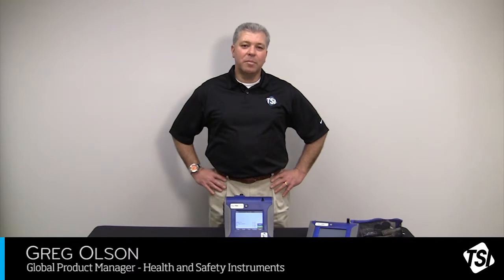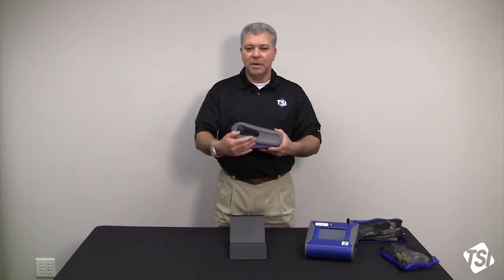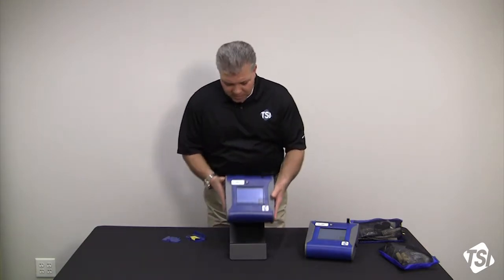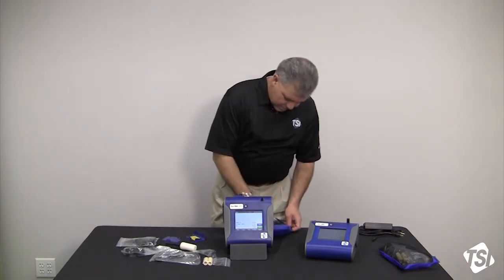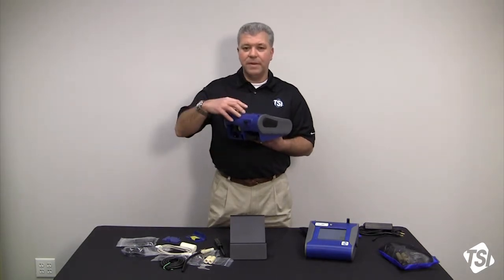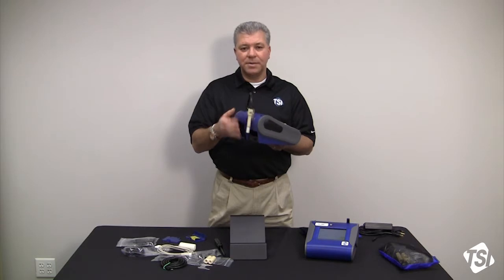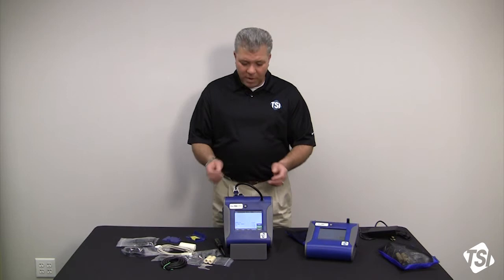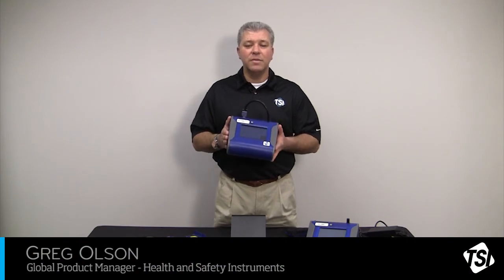DustTrak Set up